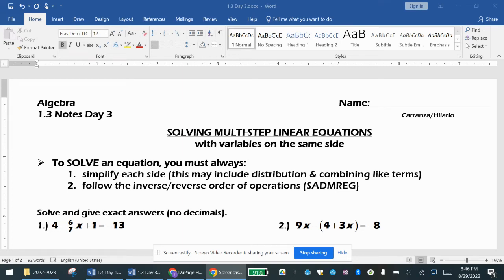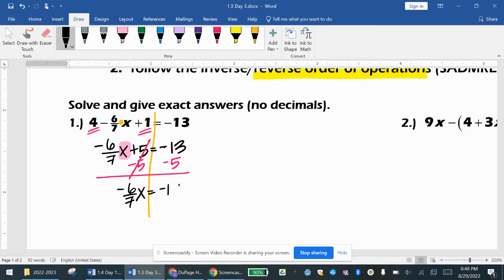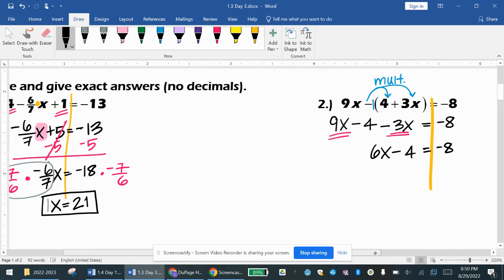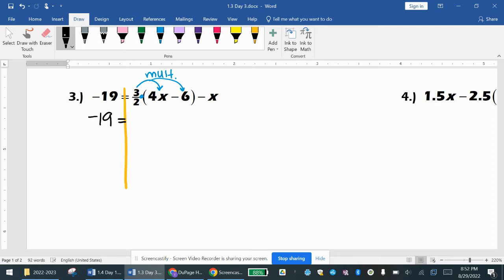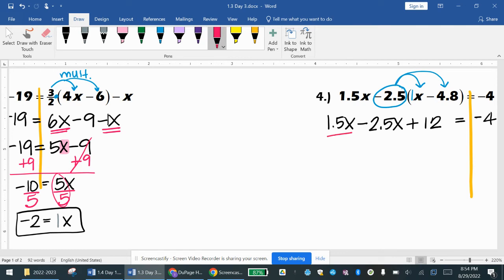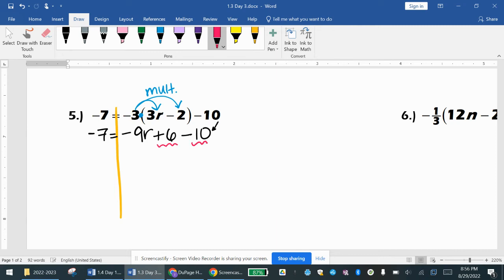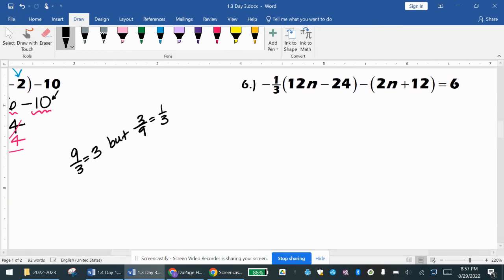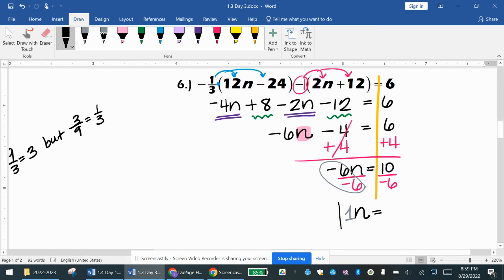Alg 1.3 Day 3: Solving Multi-Step Linear Equations (English)